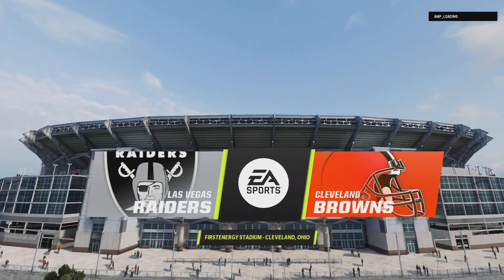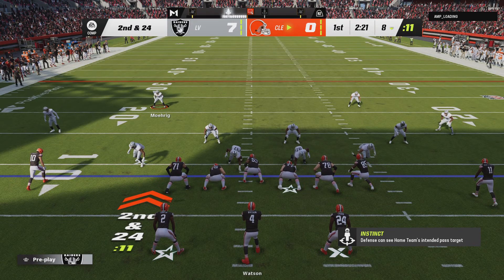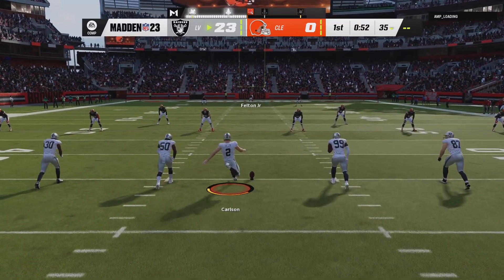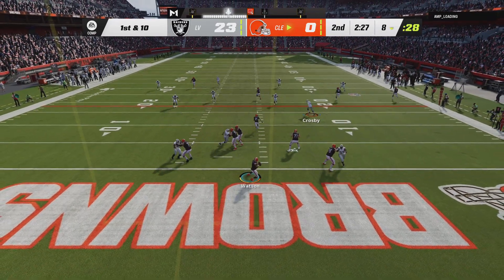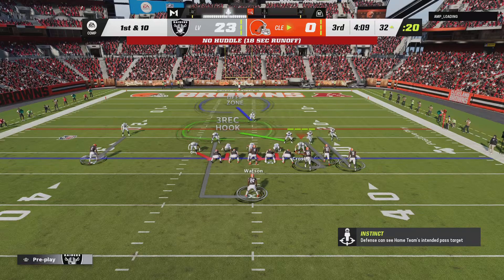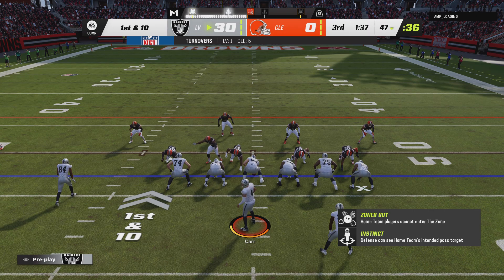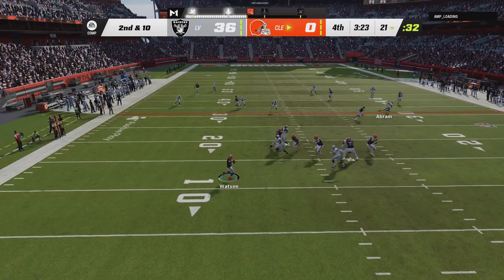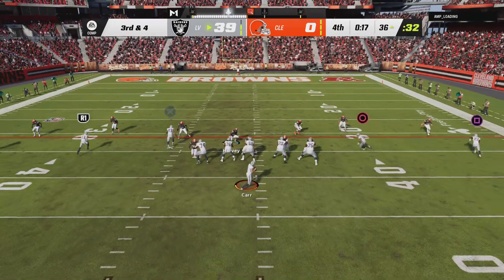Madden NFL 23 46-0 3 Interceptions return TD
RAIDERS VS BROWNS  3PIC 6 RETURNs